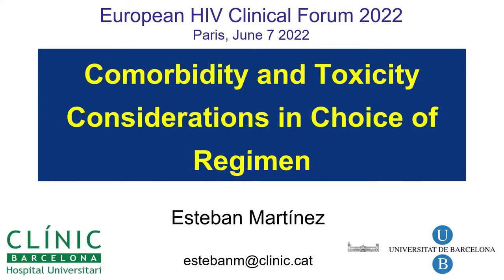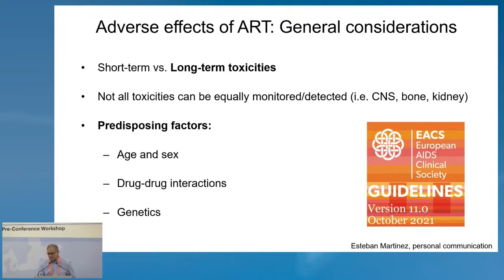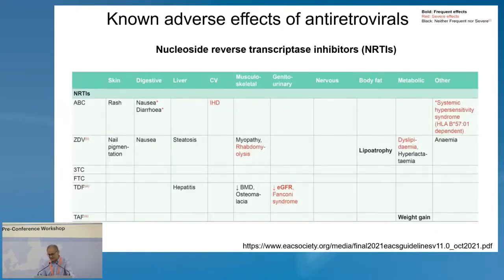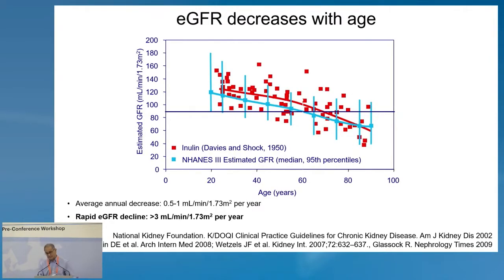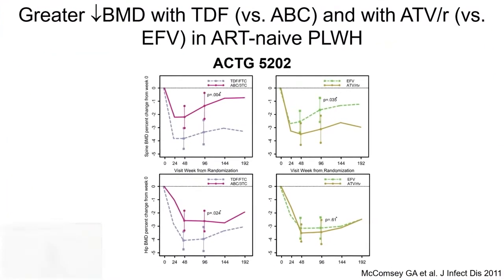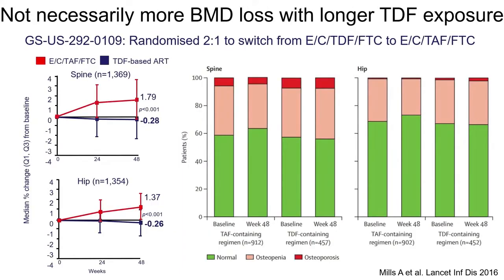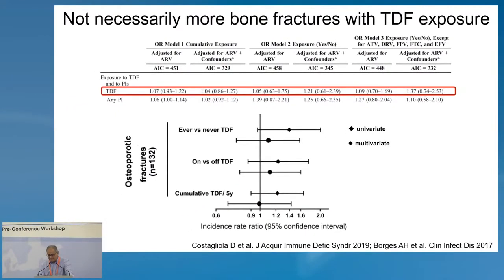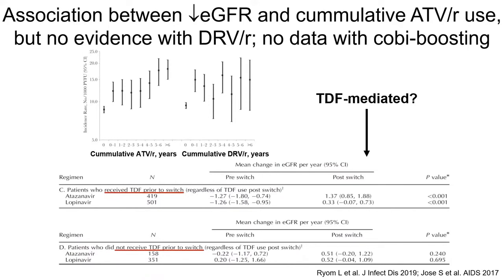Comorbidity and Toxicity Considerations in Choice of Regimen - Esteban Martinez, MD, PhD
-Presenter: Esteban Martinez, MD, PhD
-Lecture : Comorbidity and Toxicity Considerations in Choice of Regimen
-Presented in Session 1:  Antiretroviral Therapy 2022 - State of ART Plenary Lectures